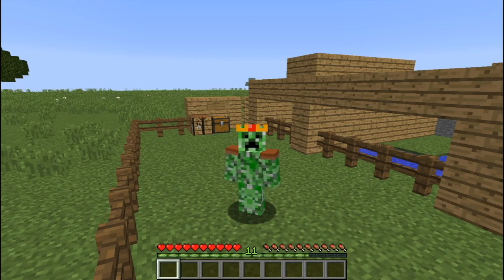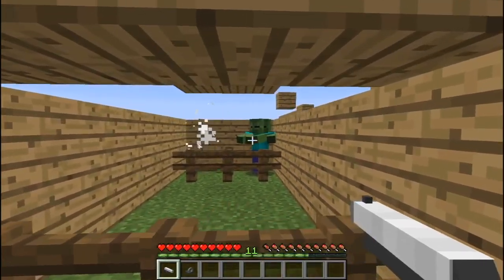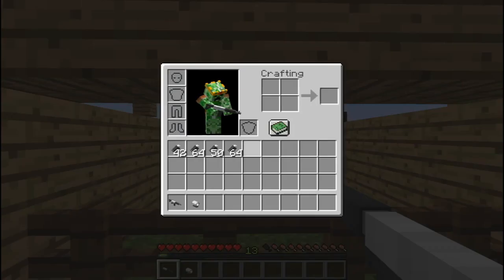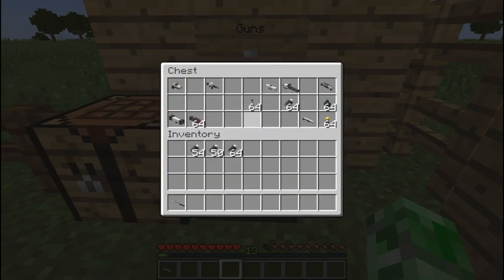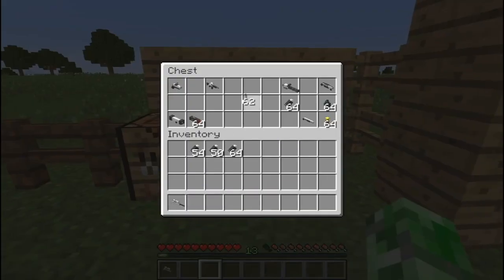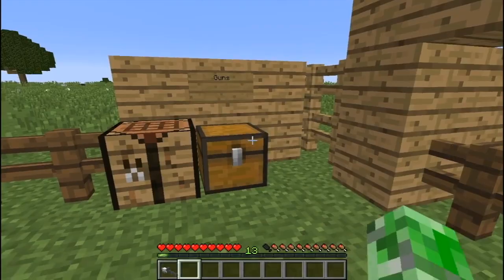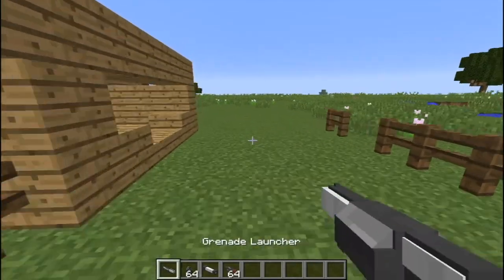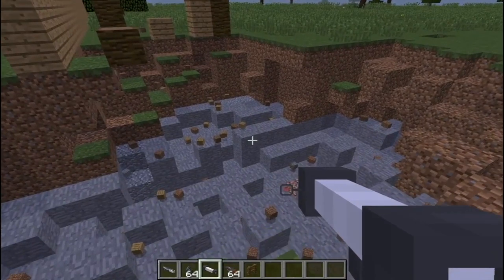MrCrayfish Guns Mod 1.12.2 | Minecraft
This mod adds some cool and simple guns to your Minecraft world!!